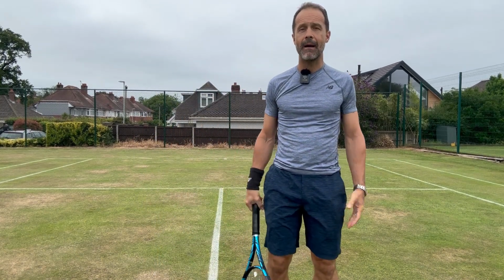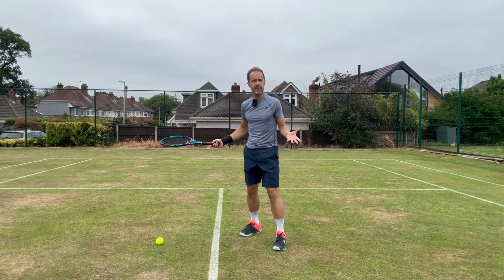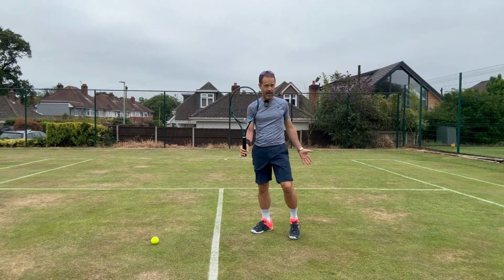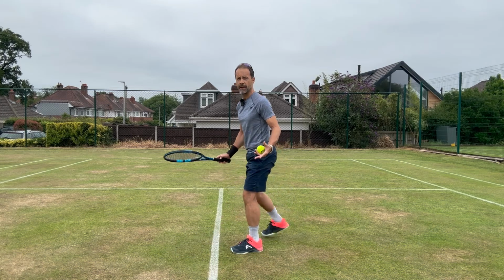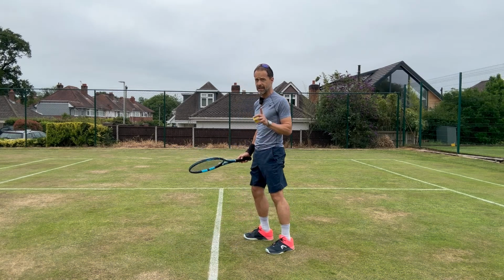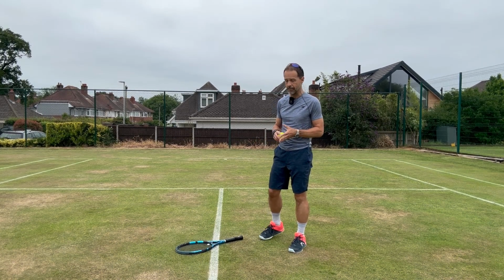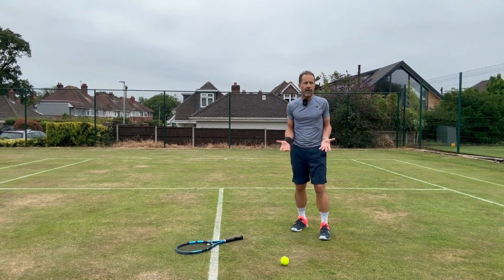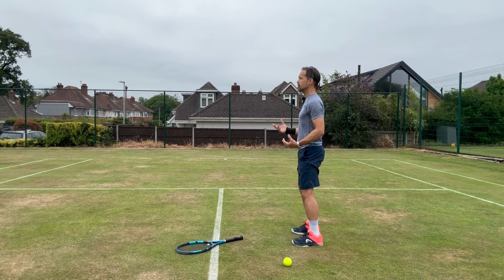Safe bending and lifting advice from chiropractor and movement expert Mark Kennedy, Winchester Spine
Bending and lifting safely from the floor requires the same pattern of movement no matter whether the object is large or small, heavy or light. Here I show you how to use the hip hinge as part of your strategy to safely bend and pick up something from the floor.

🌟 Welcome to Winchester Spine Centre – Your Trusted Source for High quality Chiropractic Care and Massage Therapy 🌟

Are you in need of professional chiropractic & massage services in Winchester, Alresford, Chandlers Ford, or Twyford? Look no further! At Winchester Spine Centre, our dedicated team of experienced chiropractors and massage therapists are here to provide top-notch care tailored to your unique goals.

🔍 Discover a range of services, from in-depth chiropractic assessments to tailored treatment plans designed for your health and fitness goals. Our commitment extends to providing pain relief, rehabilitation, and specialised expertise within the Winchester, Alresford, Chandlers Ford, and Twyford communities.

👩‍⚕️ At Winchester Spine Centre, we prioritise patient education, empowering you to actively participate in your wellness journey. Choose us for a compassionate and collaborative approach to achieving your health goals.